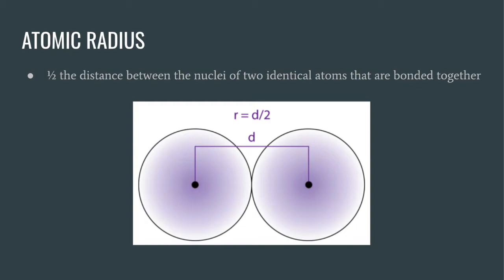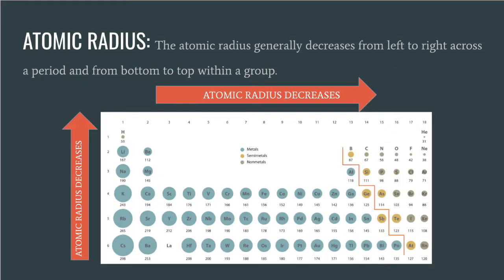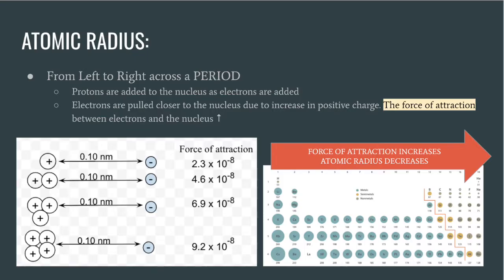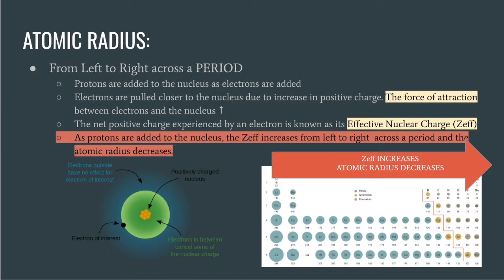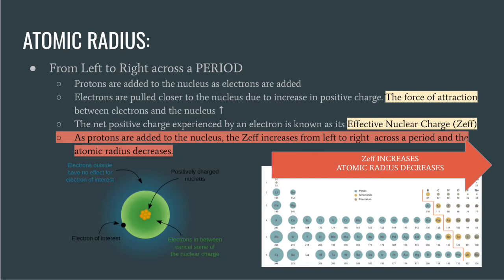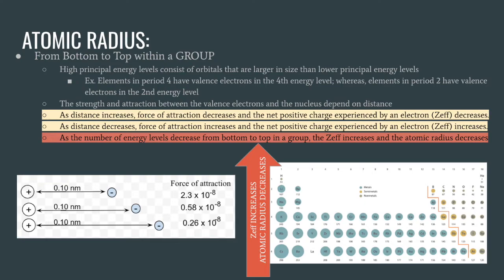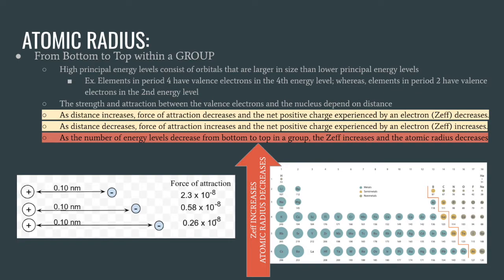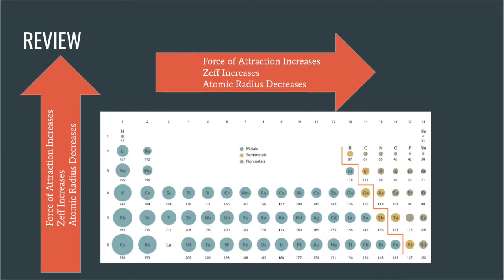Periodic Trends Atomic Radius